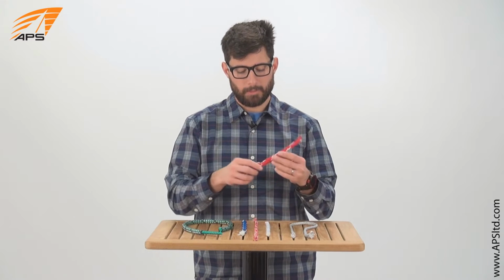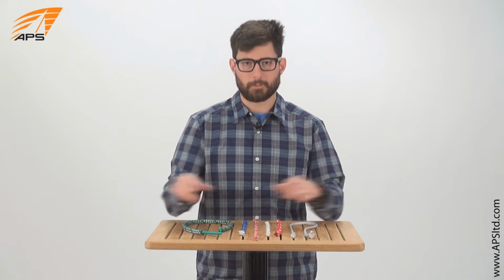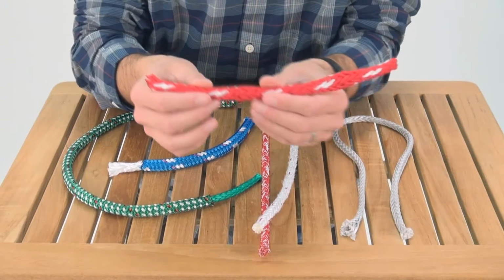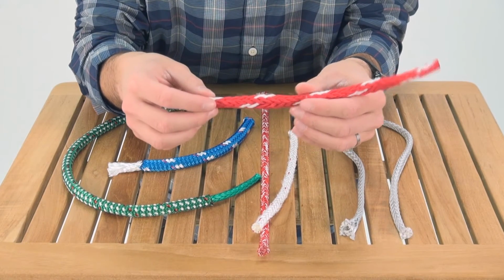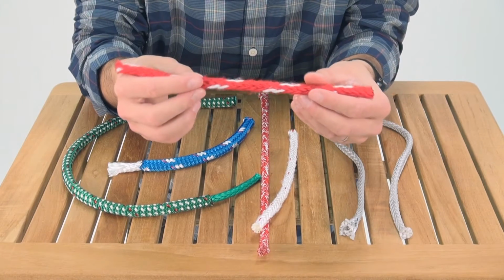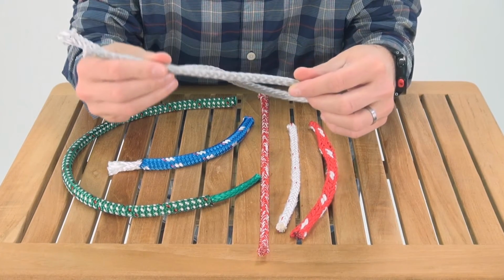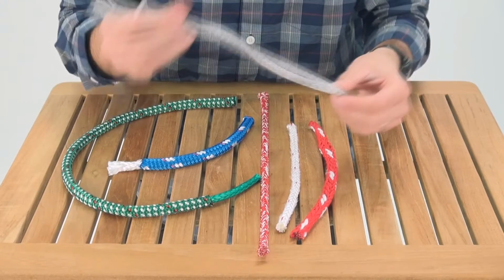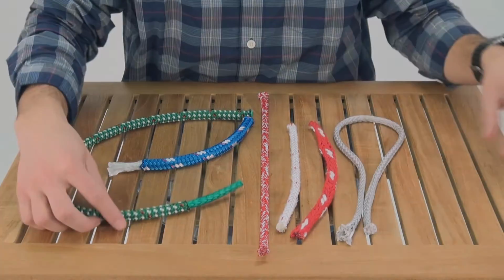Single Braids vs Double Braids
What makes a Single and Double Braid Line different?  Here's an overview of what they are and characteristics of each.